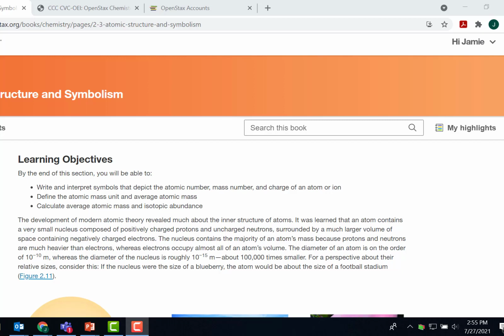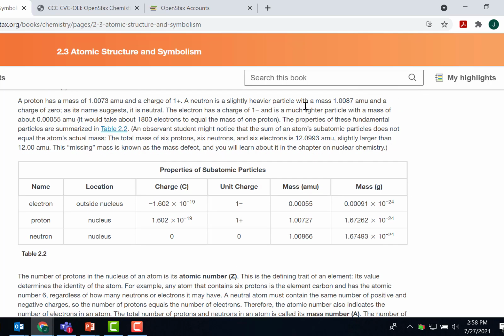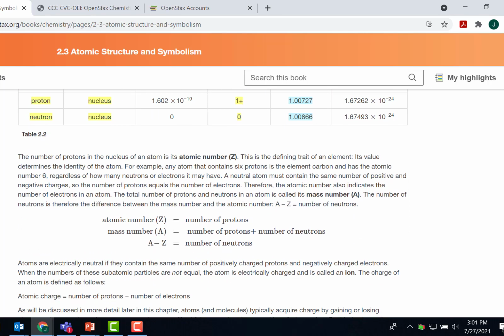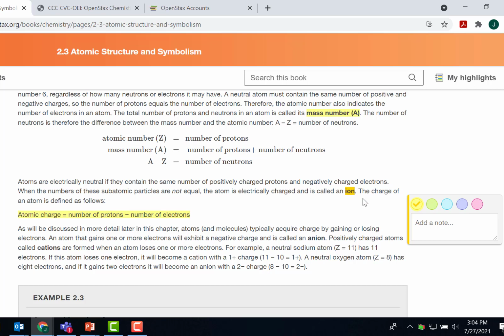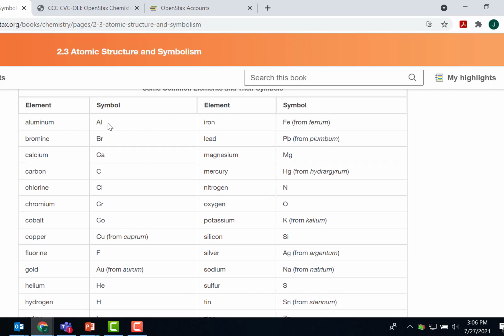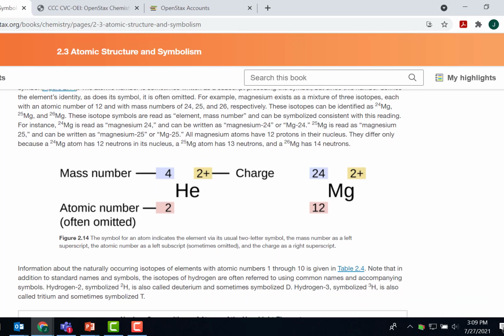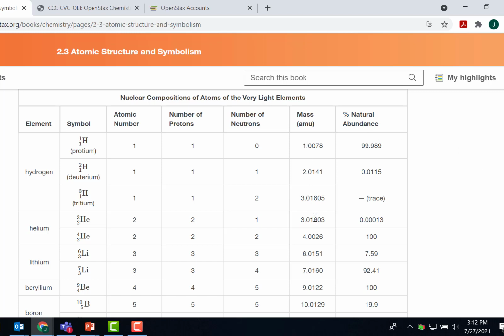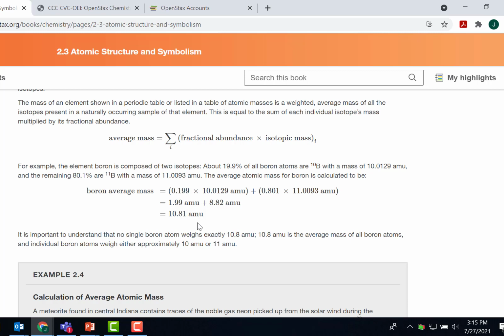chem 1A 2.3